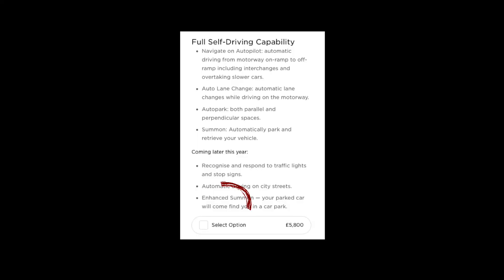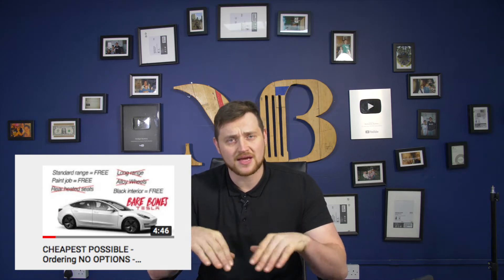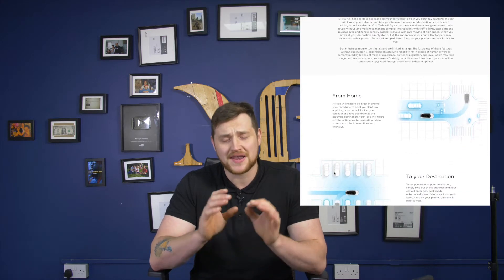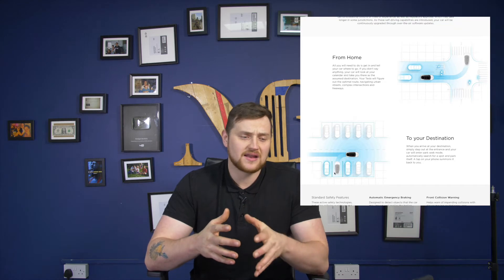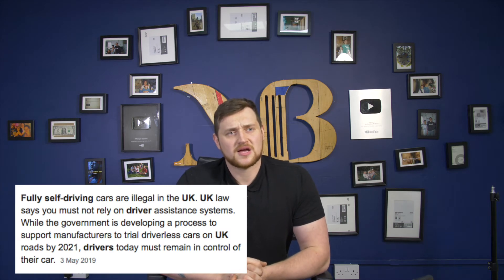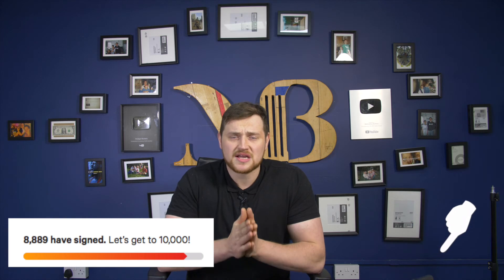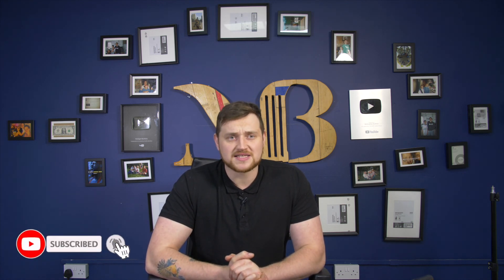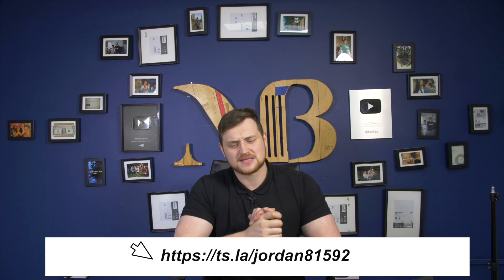Why you Should NOT buy TESLA Full Self Driving in the UK .......................................yet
In today's video I gave some insight on whether purchasing full self driving with your Tesla model 3 or any other Tesla vehicle is worth it and what we chose to do and why.

If you was thinking of purchasing a Tesla in the future it would be much appreciated if you used our link, it gives us a 1,000 free miles and also you a 1,000 free miles. Click the link below if you're interested Thank you.